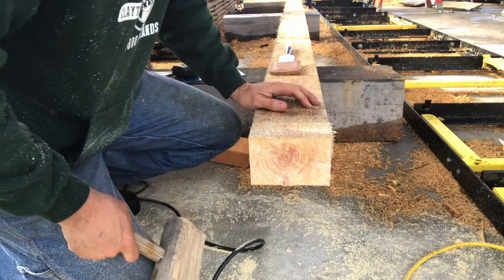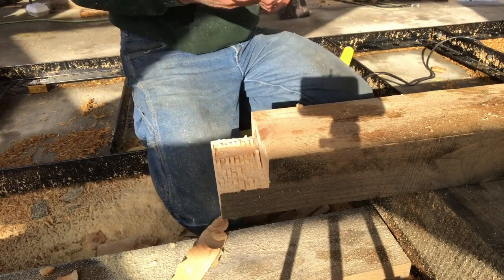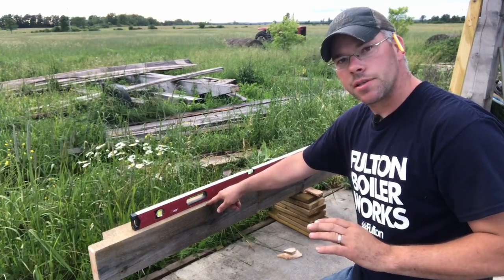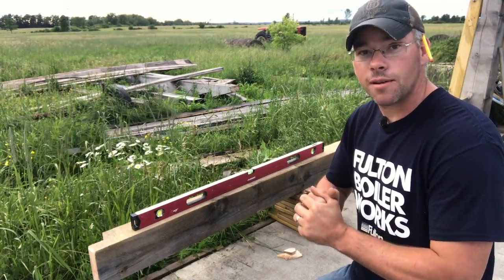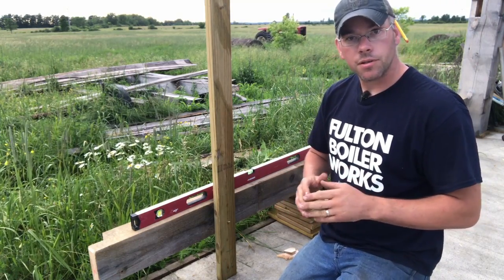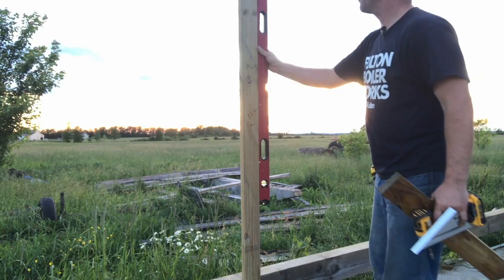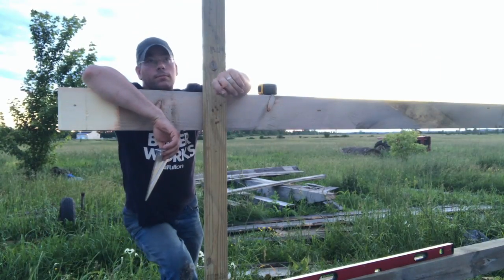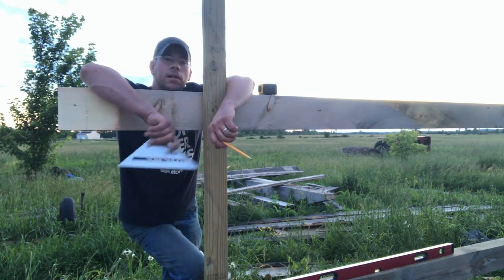A Timber Frame Vlog #21: Cutting and Installing Girts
Continuing on with our barn build with an installment on girts and their installation.  This is in preparation for raising the next bent halve.  Hope you folks enjoy.